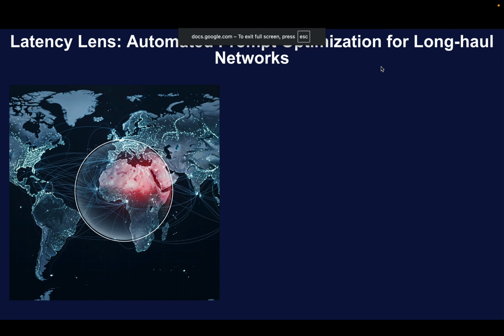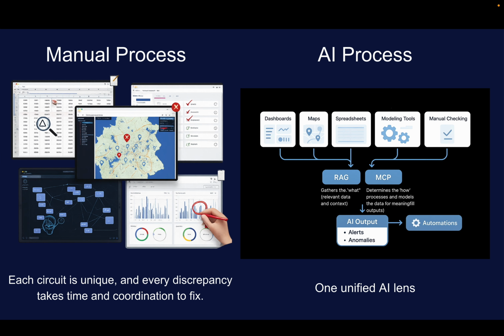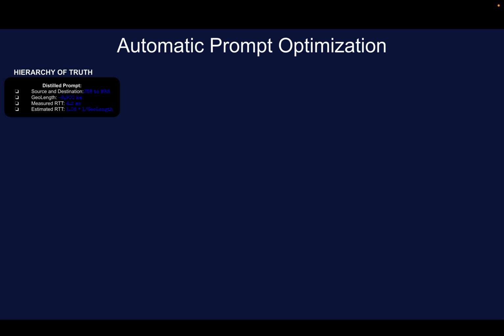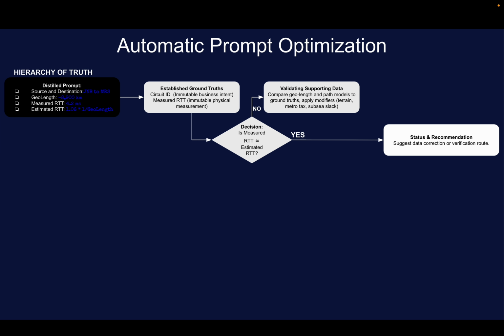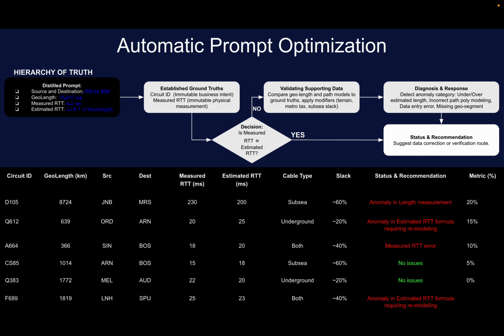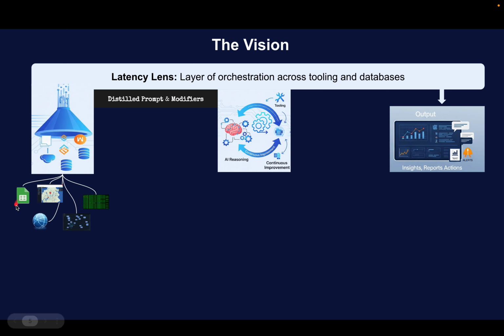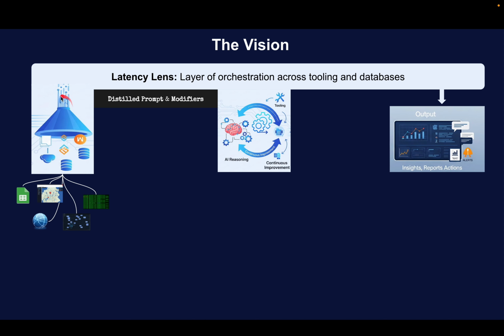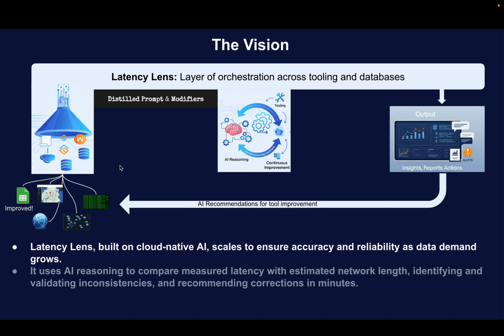The Future of Network Reliability — AI-Driven Latency Insight | Precision AI for Long-Haul Networks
AI-powered network optimization starts here. Latency Lens detects mismatches between measured Round Trip Time (RTT) and geo-length in long-haul networks—turning latency chaos into clarity. Built on AI orchestration, it automates anomaly detection, validates paths, and improves reliability. Discover how AI for networks, latency analysis, and data accuracy drive performance.

Telecom network operations, IT operations; LAN, WAN can leverage an AI-driven frame work to shape their landscape.